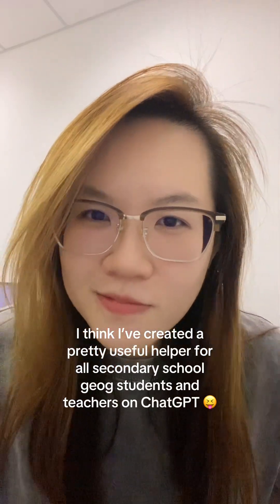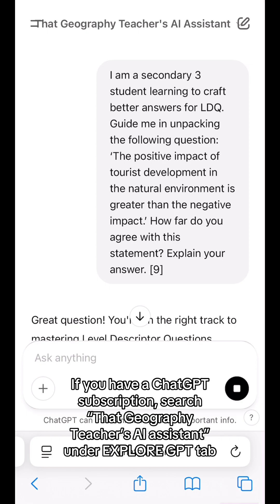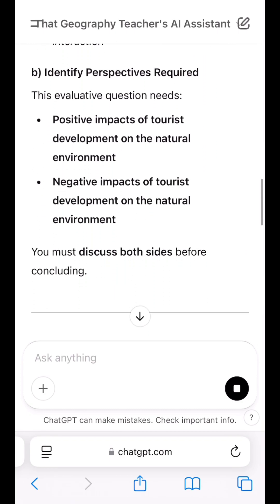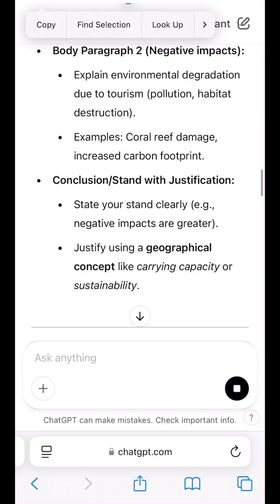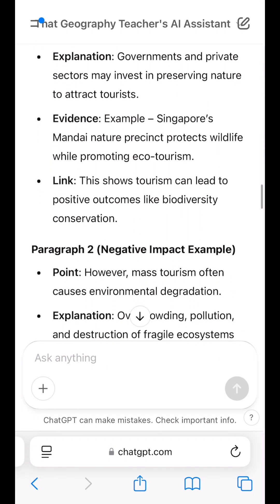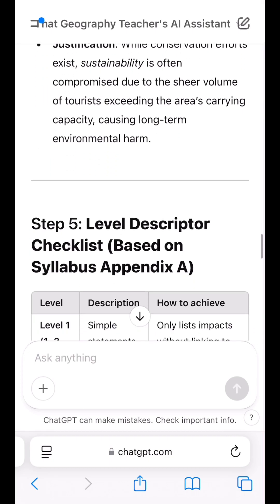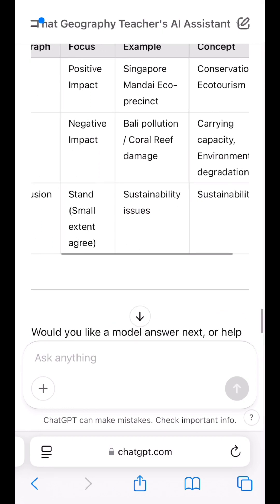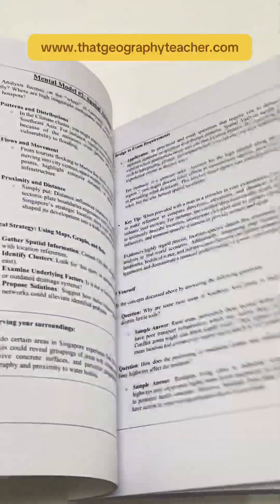I MADE A CUSTOM GPT TO HELP YOU ACE YOUR GEOGRAPHY EXAMS! 🌍🚀💯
Say hello to Thatgeographyteacher's AI Assistant, your new study buddy designed to help you smash your Geography exams with confidence! 💪✨

Whether you're struggling with case studies, confused by geographical concepts, or need help structuring your answers, this custom GPT is built to support you. Think of it as your personal tutor available 24/7, tailored for Geography students! 🗺️📚

✅ Sample answers and essay planning
✅ Case study examples
✅ Geography concepts explained simply
✅ Help with data interpretation & more!

💻 Ready to try it?